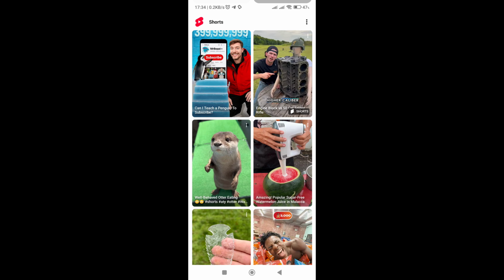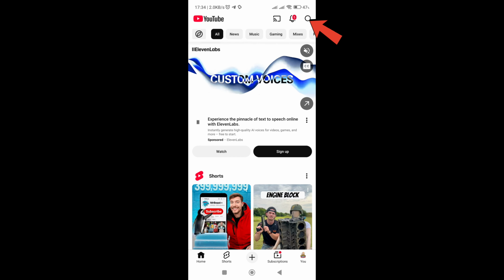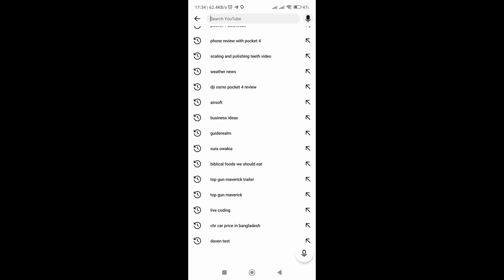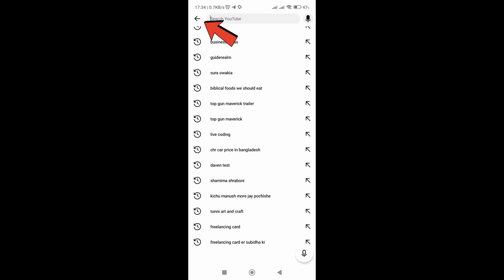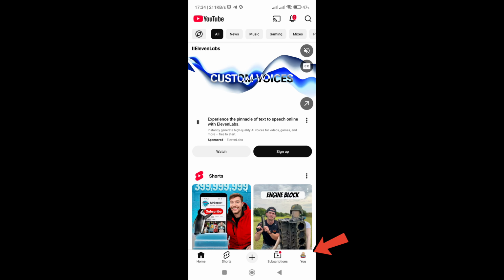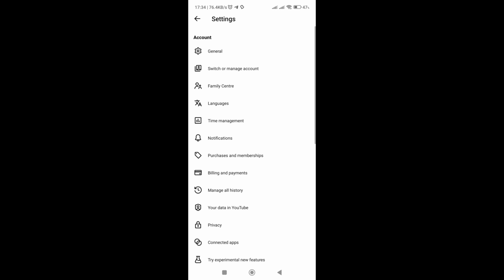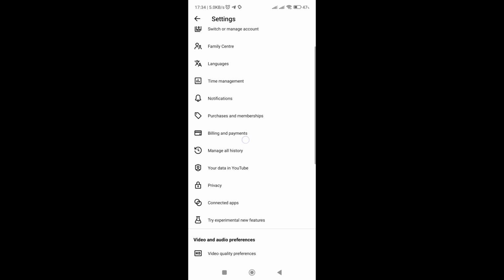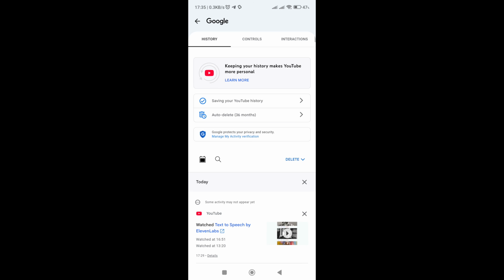How To See YouTube Search History On Phone?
Want to check what you searched on YouTube before using your mobile phone? In this quick tutorial, I’ll show you how to see YouTube search history on phone easily from the YouTube app settings. Whether you want to review previous searches, delete old keywords, or manage your activity, this simple step by step guide will help you access YouTube search history in just a few taps.